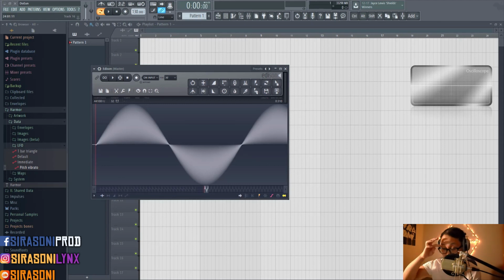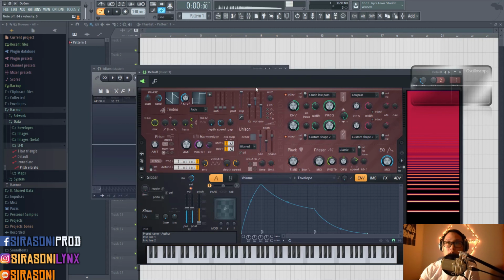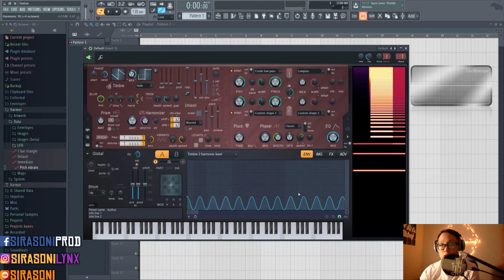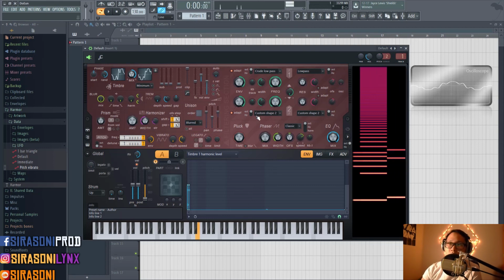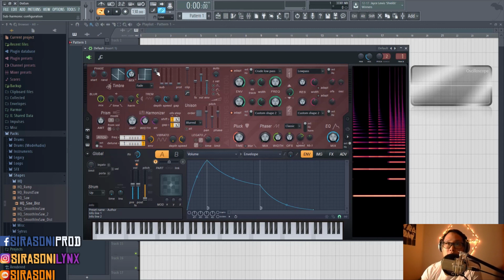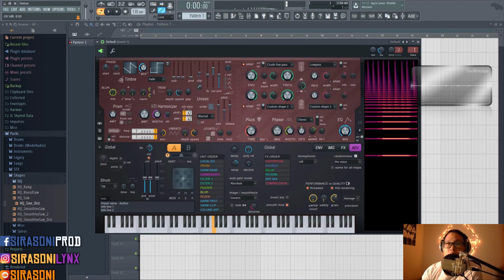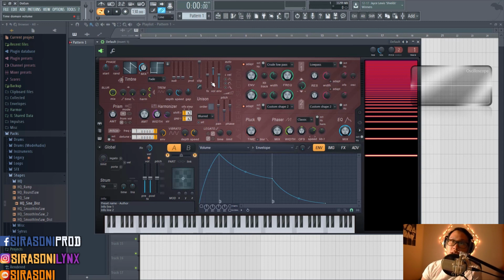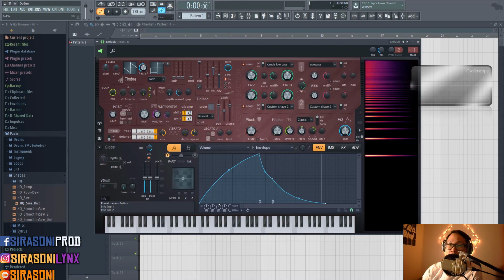Harmor 104: In-Depth Look At (Confusing) Timbre Section